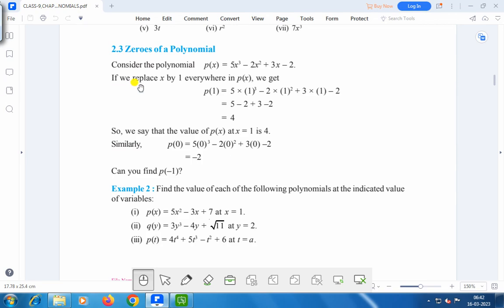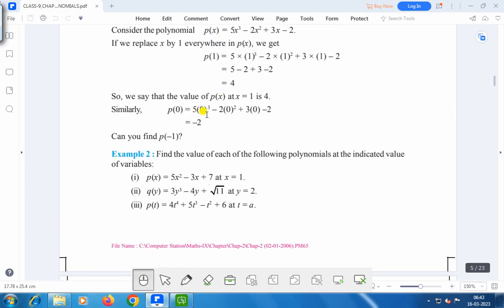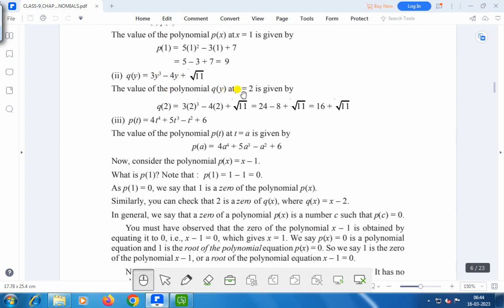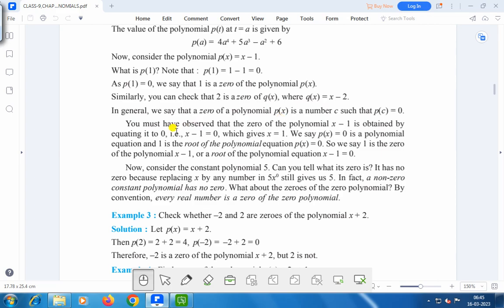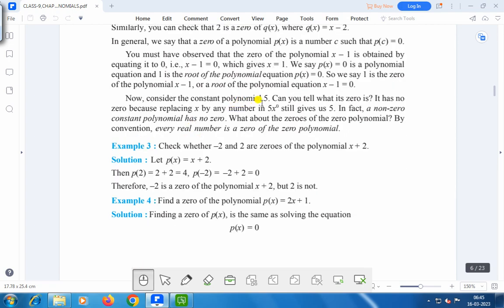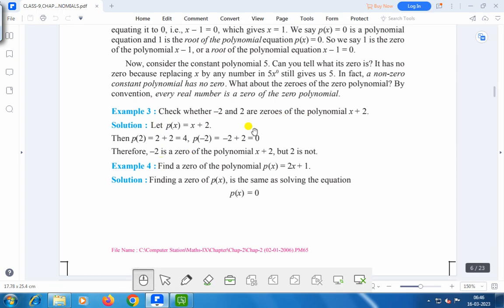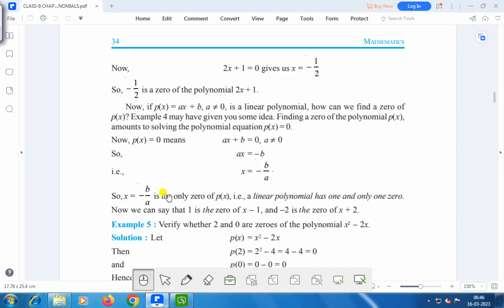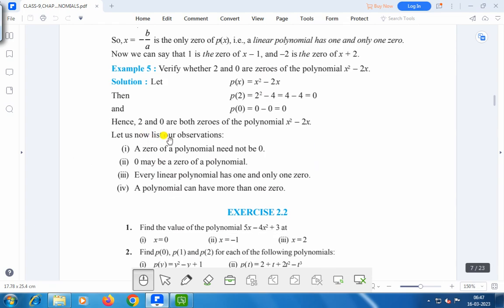EX- ,Q.NO- CHAPTER-2,CLASS-9,POLYNOMIALS,,NCERT,CBSE CBSE EDUCARE